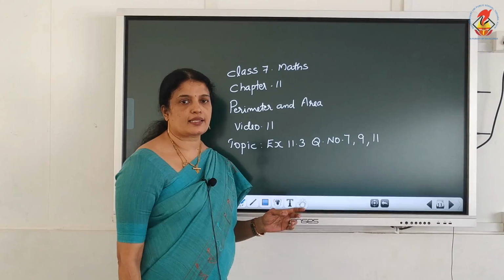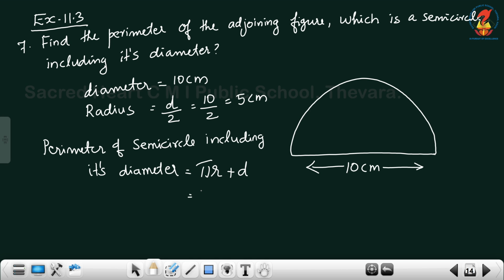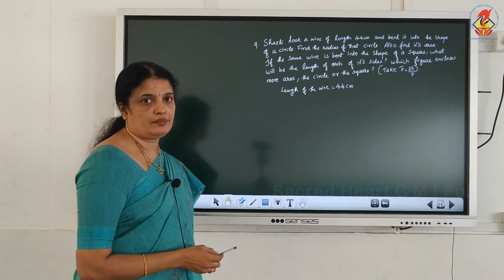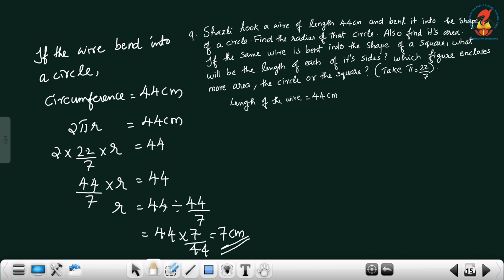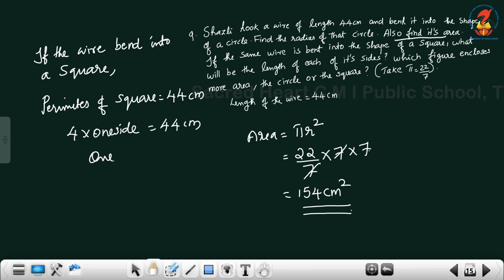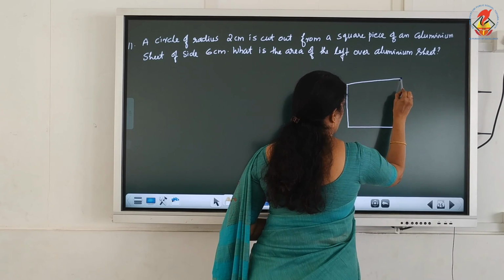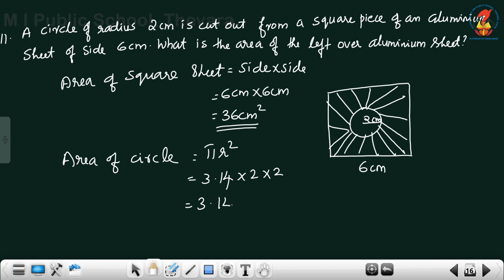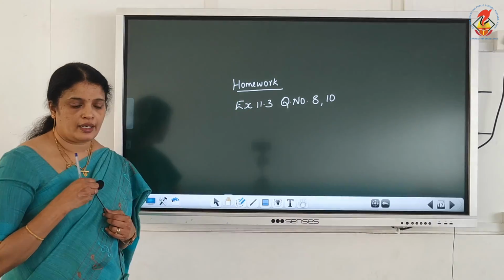Maths07 - Chapter 11 - Perimeter and Area - Video 11 - Ex 11.3 Qns 7,9,11